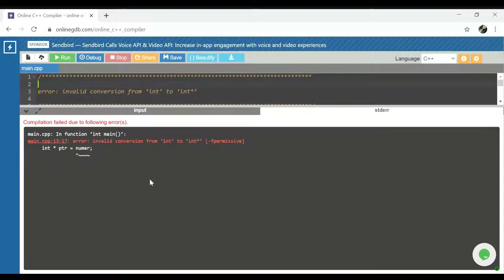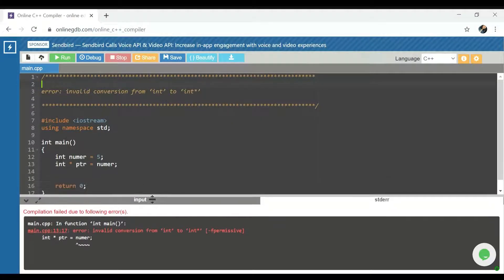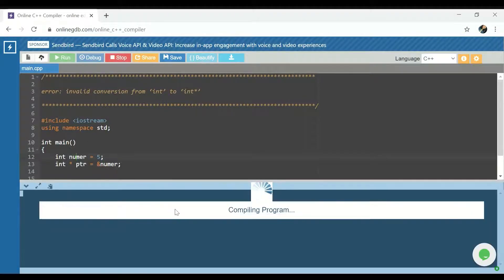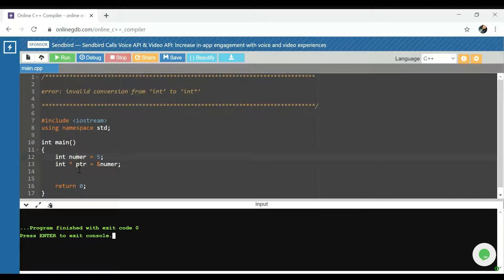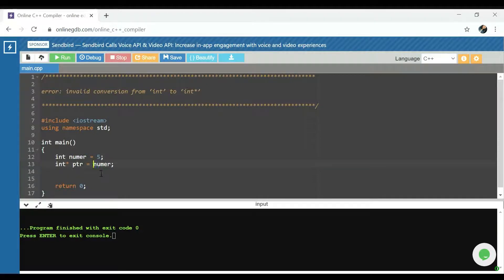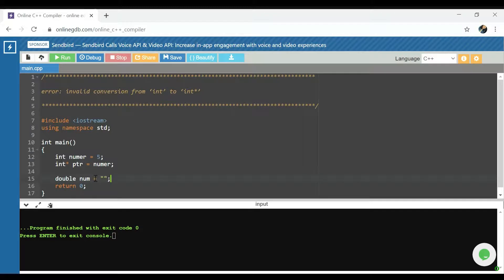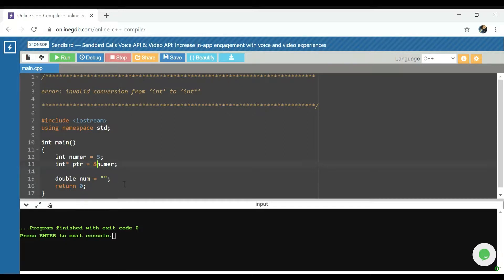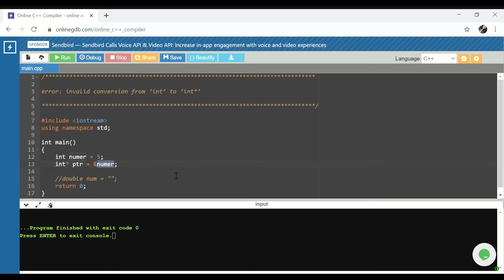error invalid conversion from ‘int’ to ‘int*’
How to fix above error.

Remember programming is just like any other skill, practice will lead to mastery. IE Pocket Frogs, Facebook, and Google :D Keep up the hustle!